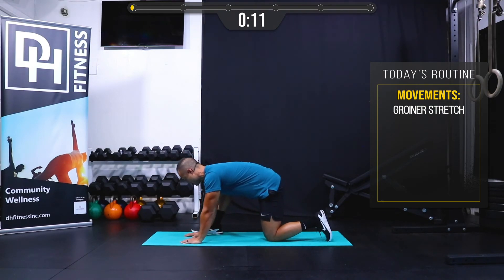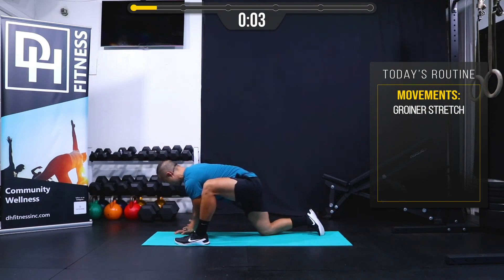6 Low Intensity, High Quality Movements | Get Fit From Home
In today's workout demo we'll be going through 6 low intensity exercises focused on high quality movement. In just 10mins we'll run through a full routine to get the body active and ready to tackle the day. Perfect for low energy days or when you don't have enough time.

Intro | 0:00
Workout Briefing | 0:26
Workout | 0:35
Closing Notes | 8:46

On this channel, you'll find weekly workouts, fitness tips, interviews with some of the the most innovative figures in the health and wellness space. New videos drop Monday's and Wednesday's

I believe there has never been a better time in human history to live healthier, especially now during a global pandemic. I want to help you.

Ready to live healthier today for a more promising, healthy tomorrow?

P.S. Want to work together? Learn more about my online training programs, events and consulting at dhfitnessinc.com